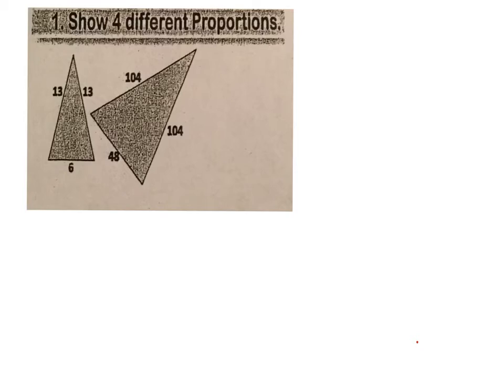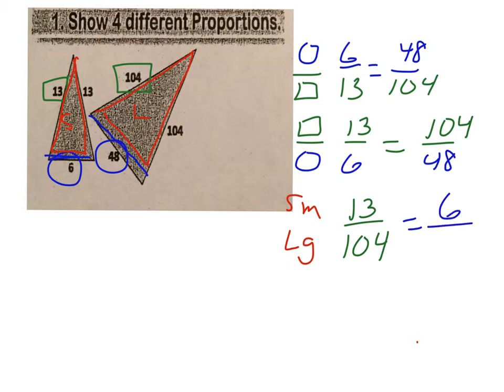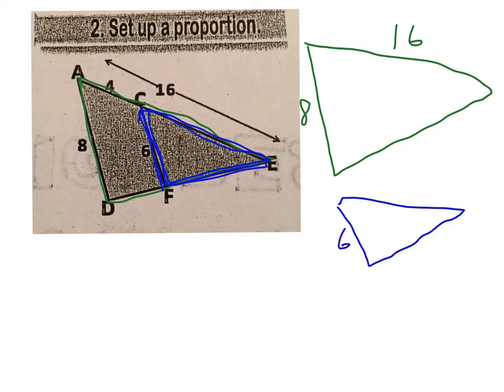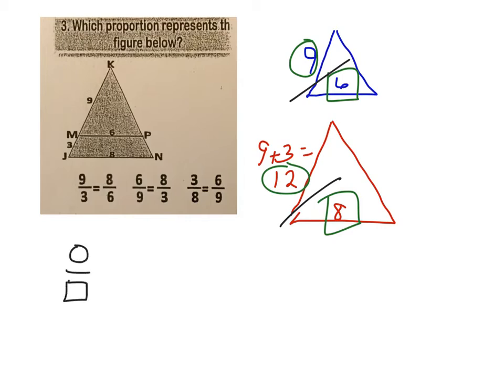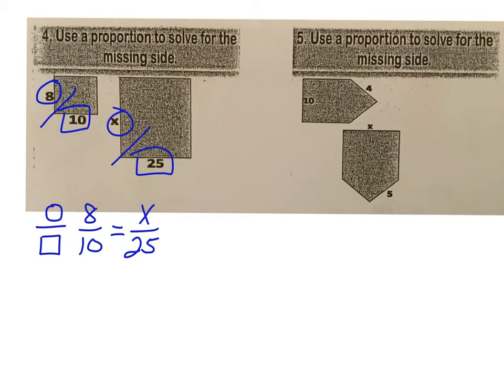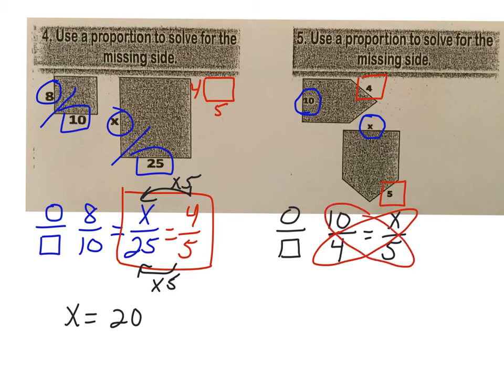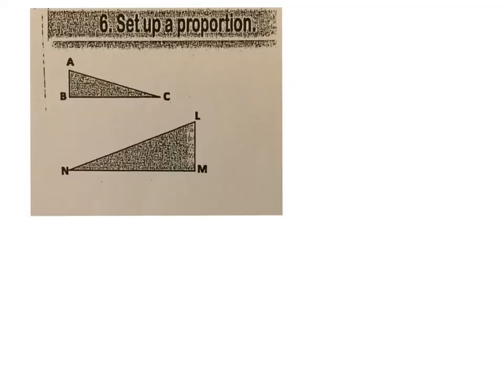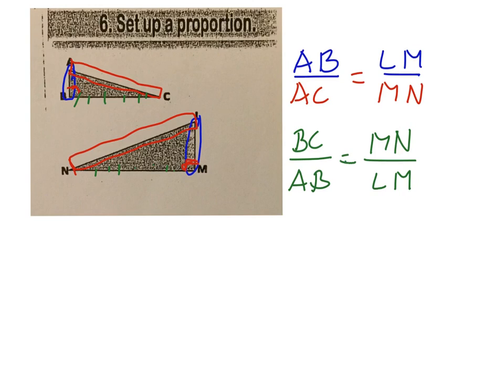Similar Figures Proportions